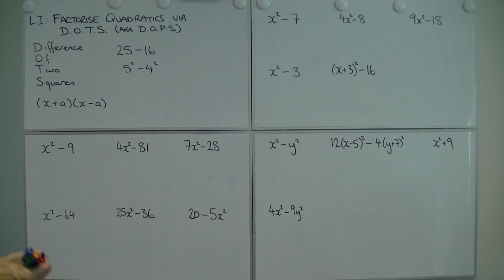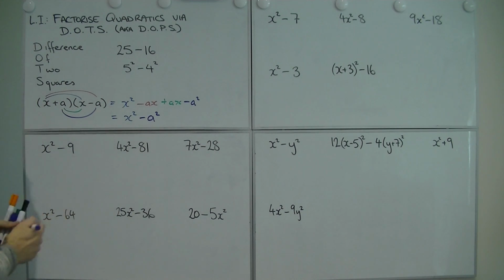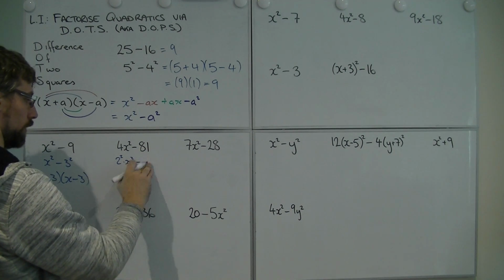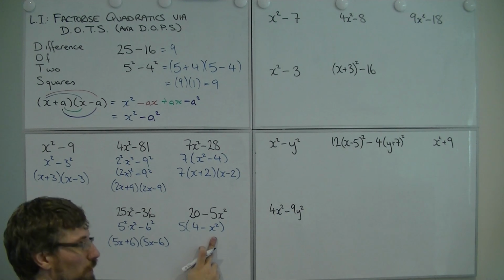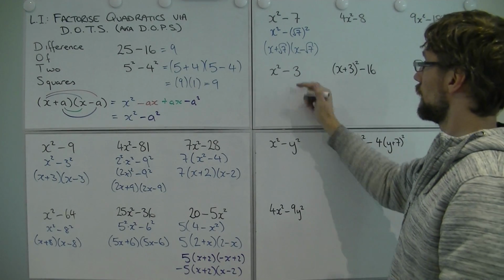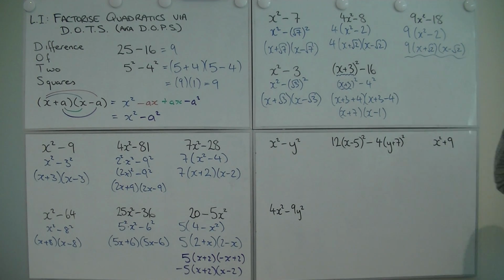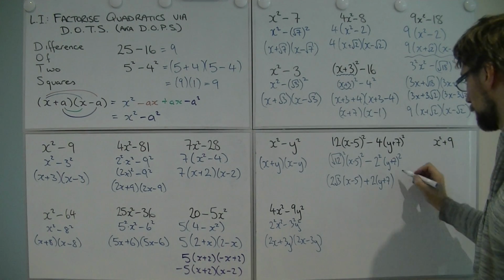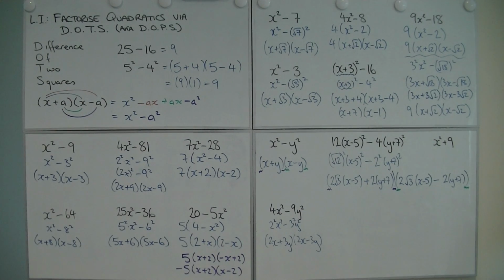Quadratics 002 - Factorise Quadratics via Difference of Two Squares (DOTS)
Factorise Quadratics via Difference of Two Squares (DOTS)